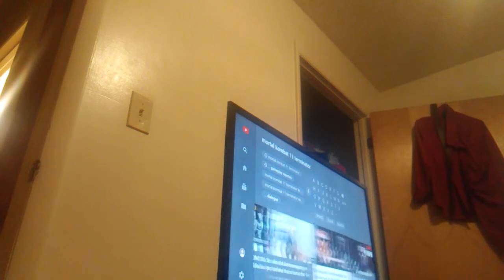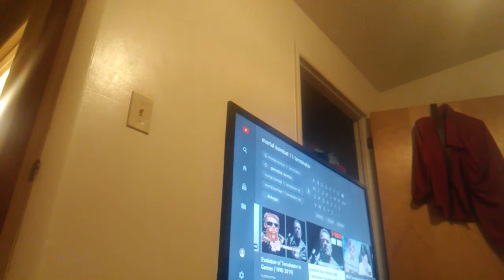MORTAL KOMBAT 11 Terminator Gameplay where is it at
So yeah the gameplay trailer was supposed to be upload this morning like about since sixteen minutes but is missing which some one on instagram posted video of terminator using his eye to scan the character and which says it's was supposed to be upload at six clock